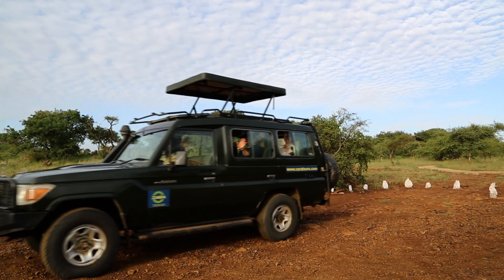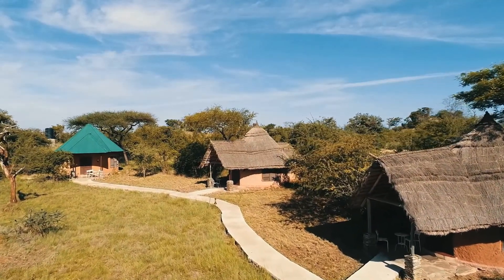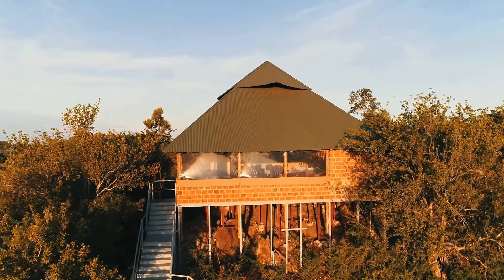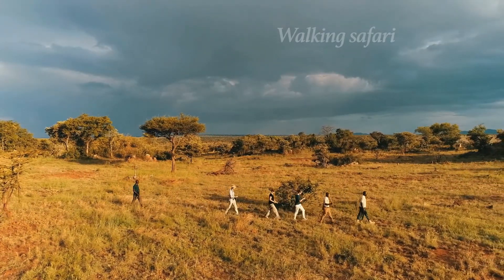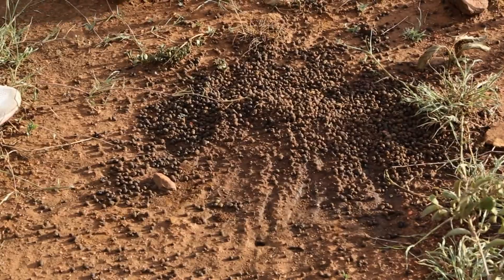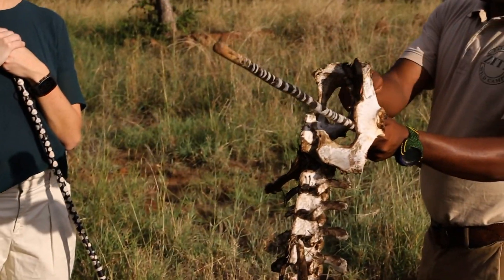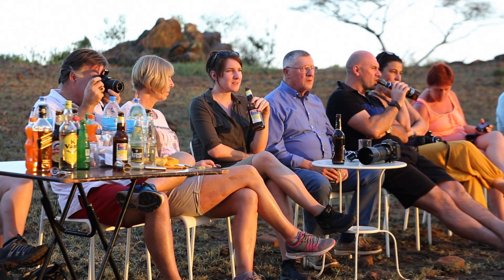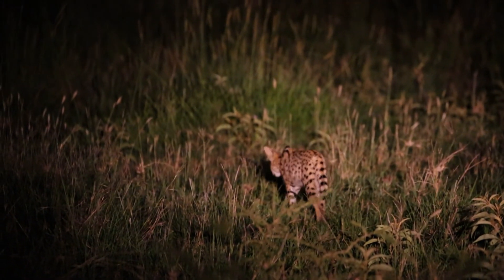Ikoma Wild Camp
Serengeti Ikoma Wild camp is located in the buffer zone of Serengeti Ecosystem between Grumeti and the Ikorongo Game reserve, Northwest of Serengeti. Our comfortable permanent camp consists of 10 huts/Boma and 15 spacious tents, well furnished with ensuite bathroom. Ikoma Wild camps give you the opportunity to enjoy the stunning view over the surrounding Savannah, which is full of wildlife during the whole year.